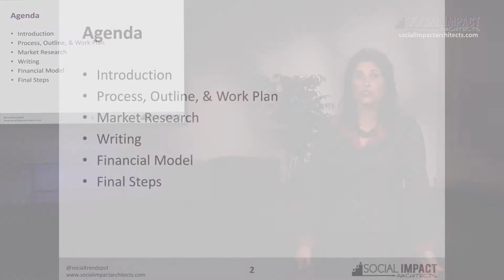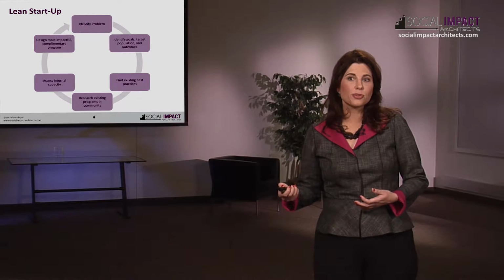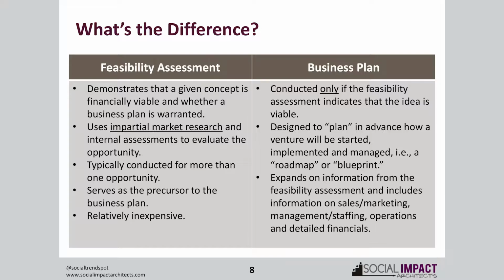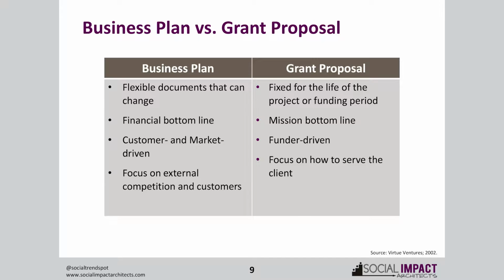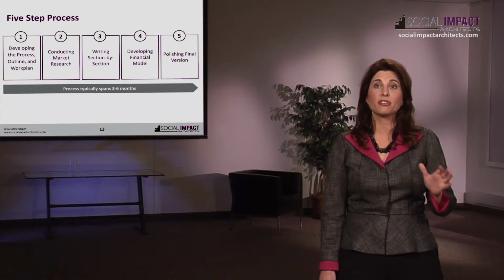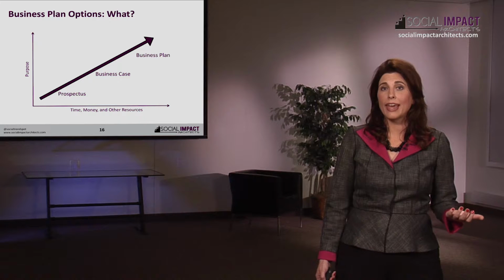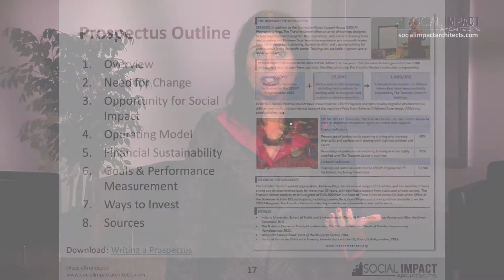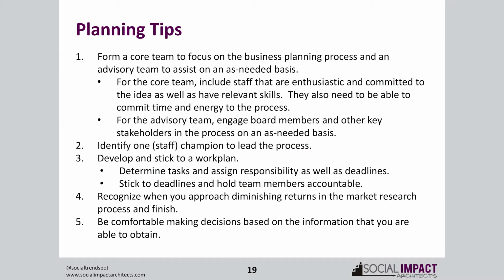Social Impact Architects Business Planning Workshop